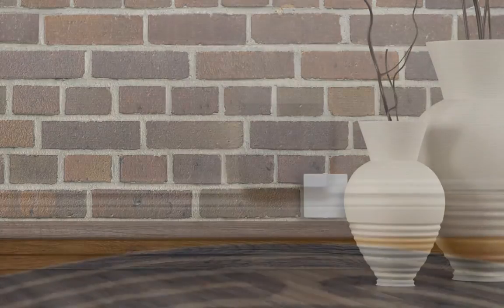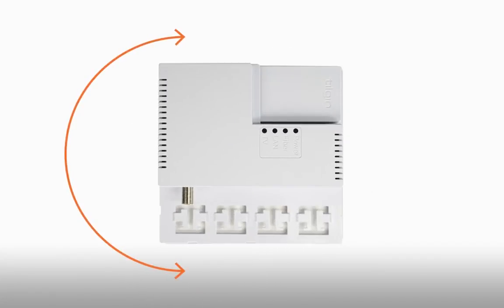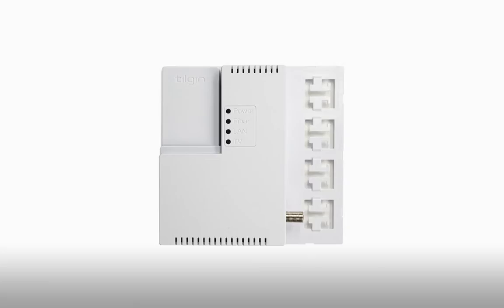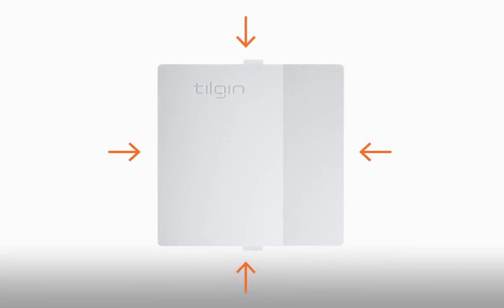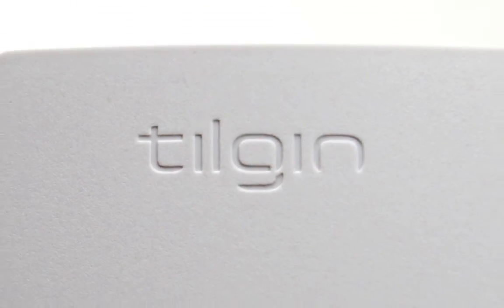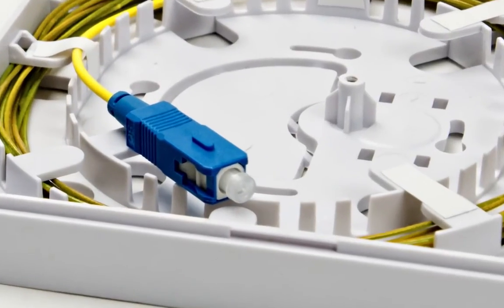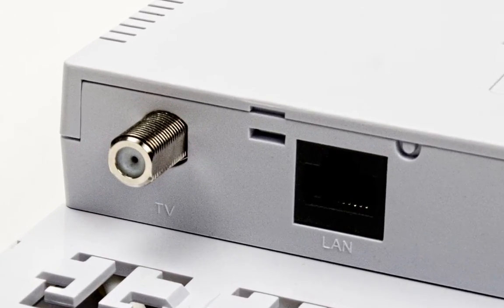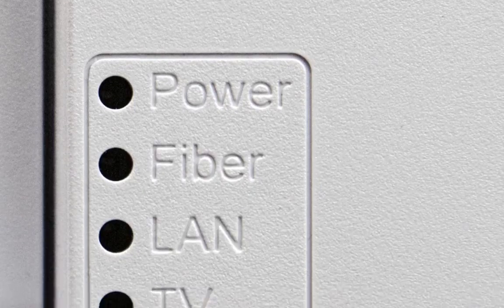Tilgin FlexPrem MSA970 Fiber termination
Tilgin MSA970 fiber termination unit provides unmatched flexibility and speed-of-installation